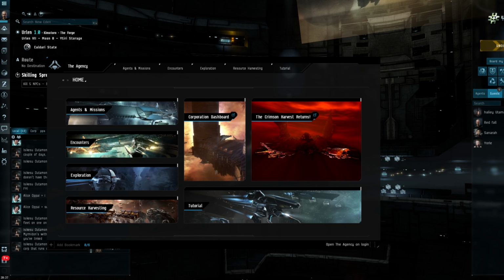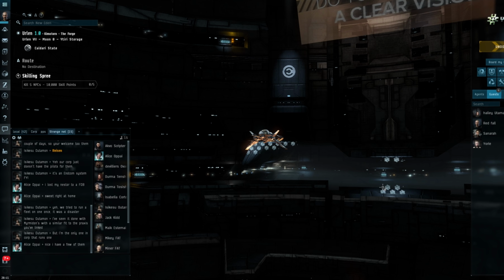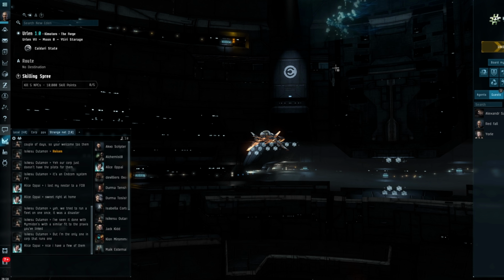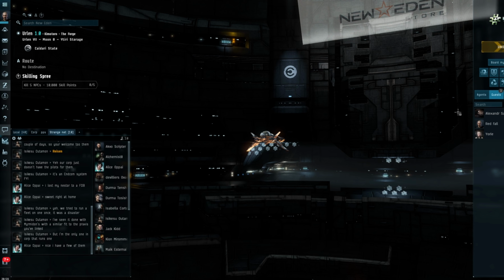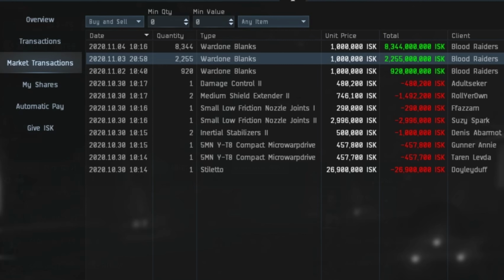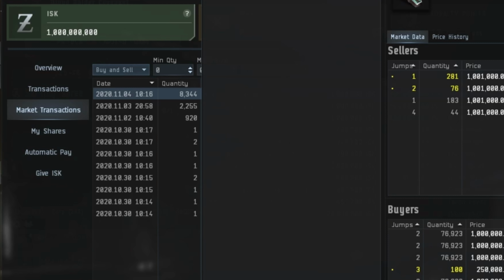Eve Online - How I made 4 billion ISK in two days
Hi folks,
As per the title of this video I made 4 billion ISK over two days. With the introduction of the Halloween event from CCP a new item called Warclone Blanks was added. These turned out to be incredibly profitable. However selling them included a 60 jump round trip into low sec and null sec space. Due to the markets not fluctuating a great deal you could pick these items up for around 800,000 ISK and sell at around 1 Million ISK. Now with enough of these you could turn a substantial profit if you're willing to take the risk.

Free link for 1,000,000 Skill Points if you're creating a new character

Amazon prime subscription - If you've not seen 'The Boys' then you're missing out!

Eve Online
Eve online industry